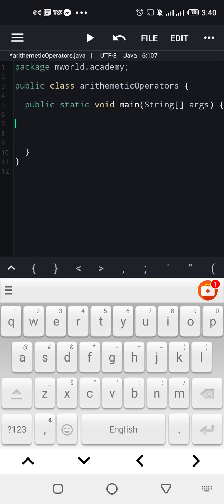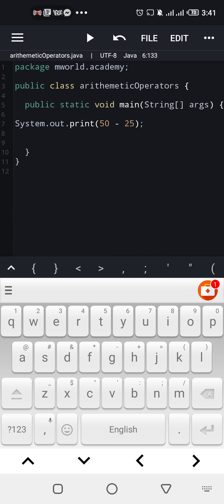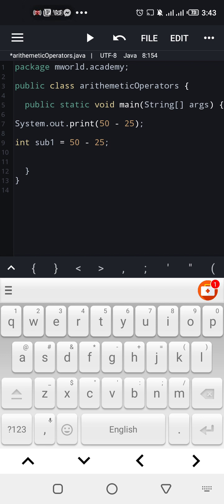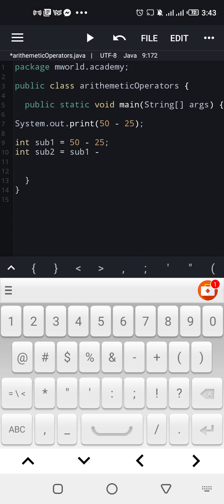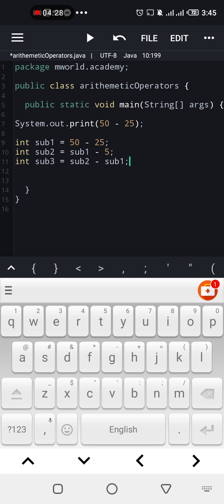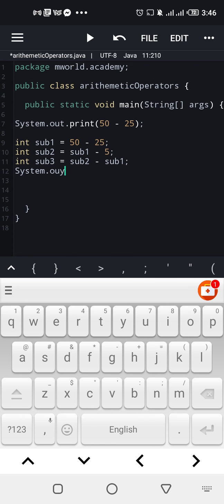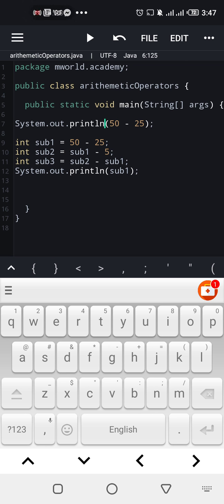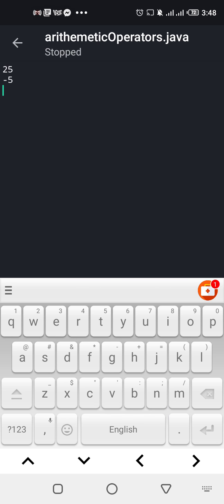Java programming with android phone_Tutorial 6_Subtraction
In this video,  you will Learn the different styles of subtraction in java programming.